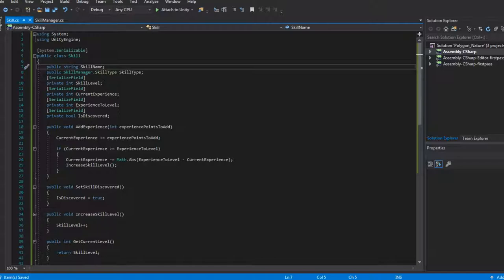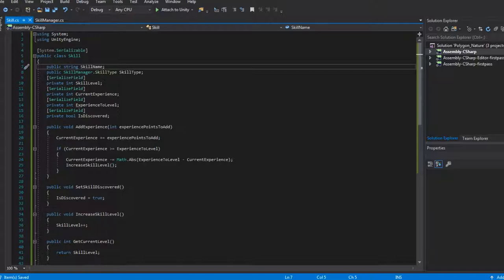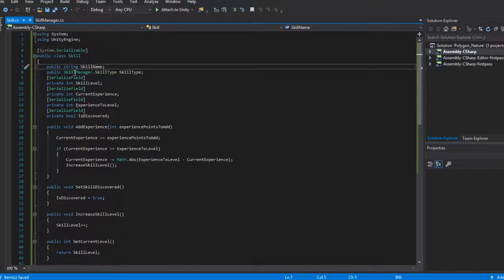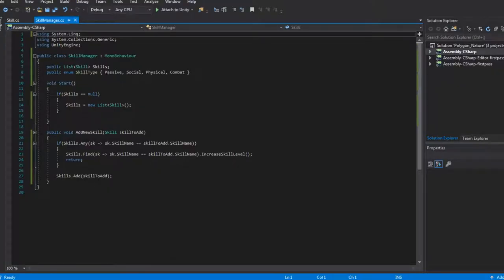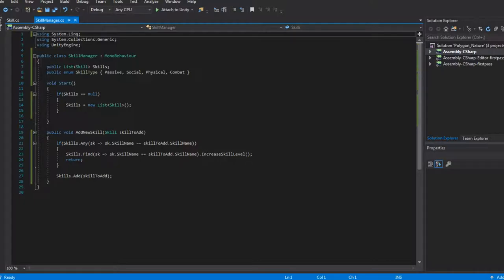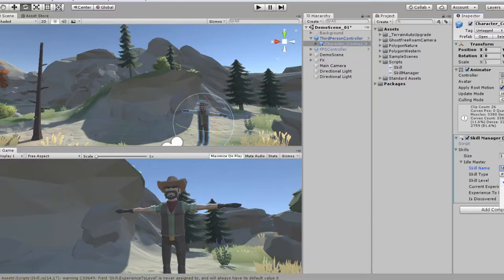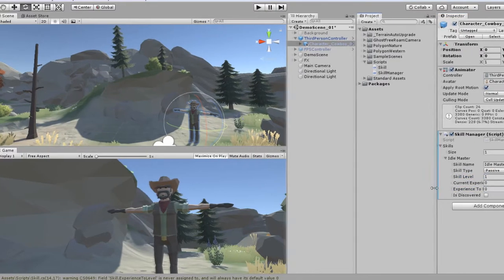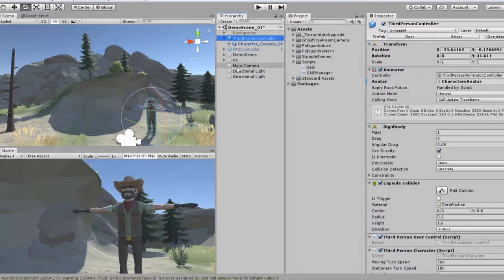Creating a Dynamic Skill System in Unity3d for RPGs, Shooters, etc. Applicable for NPCs too!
Breaking the mold of the standard skill tree systems, I show a way to create dynamic, discoverable skills that can be easily applied to your current Player or NPC prefabs. This first video shows the structure of the Skill class, a selectable Skill Type such as Combat, Social, Passive, etc, and how to discover your skills.